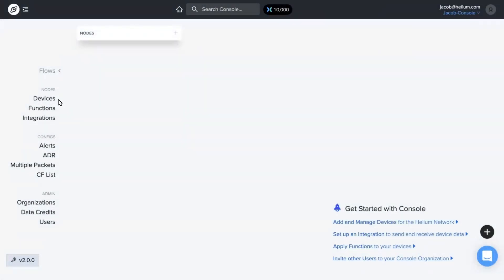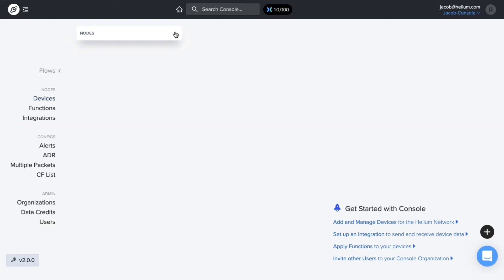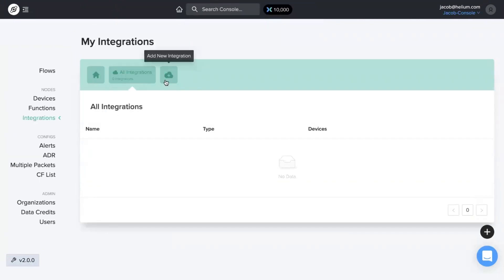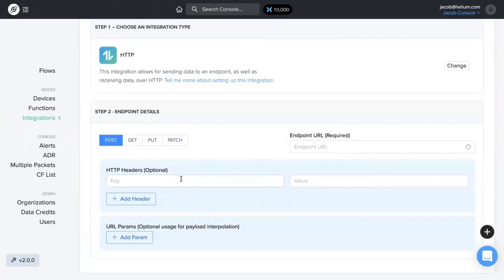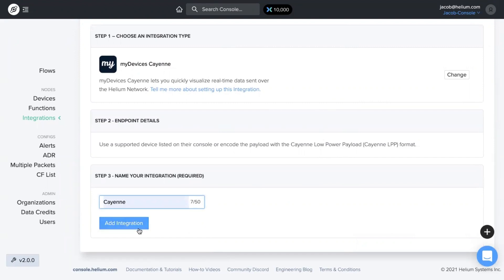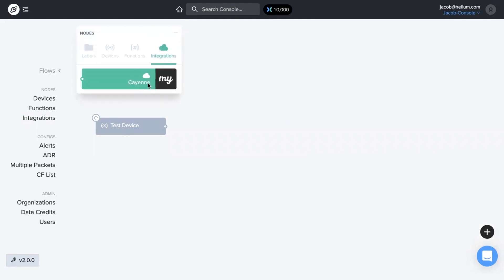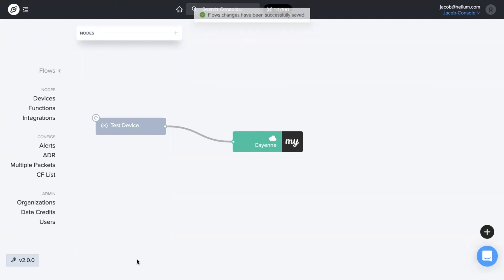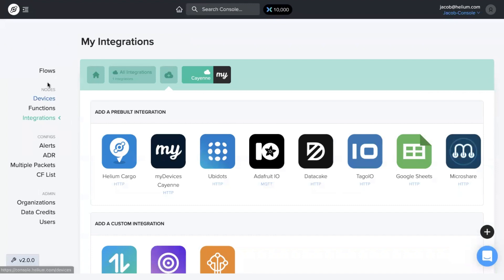Creating and Adding Integrations in Console 2.0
Create and add integrations in Console 2.0 with this tutorial.